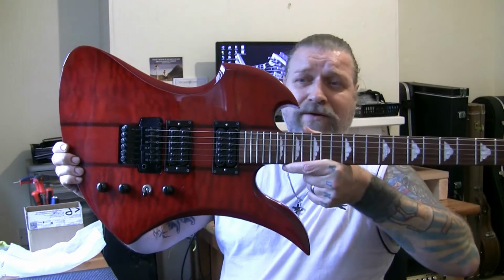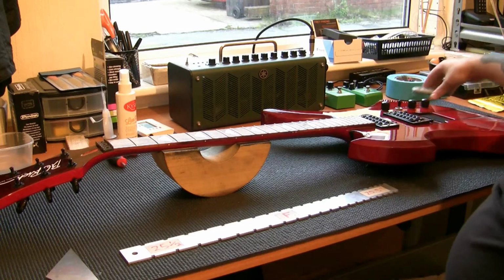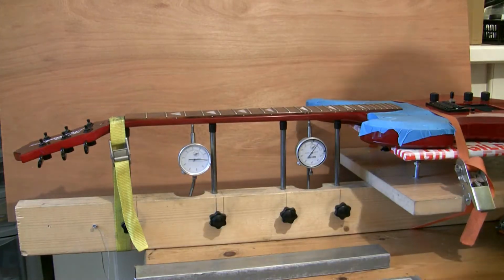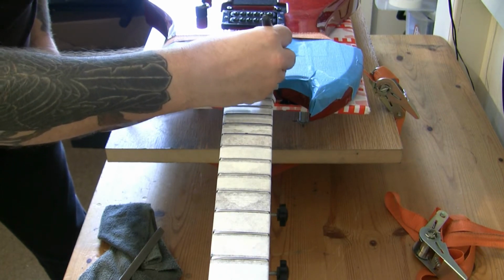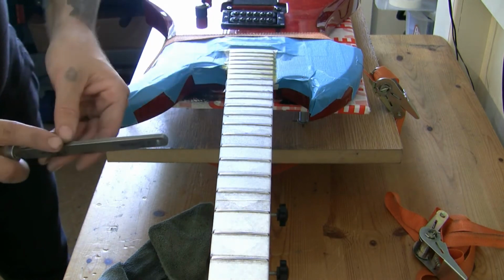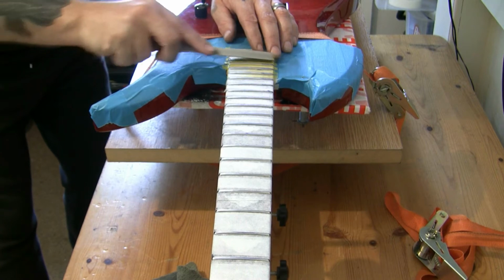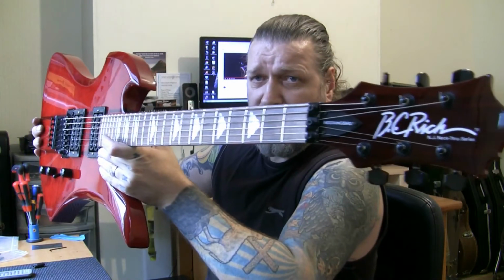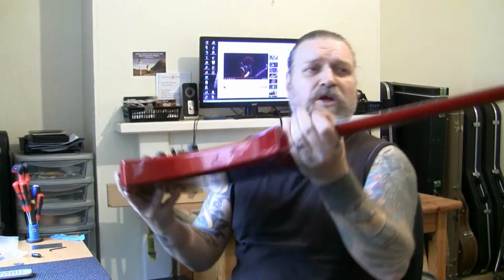BC Rich Mockingbird (made in Korea): Fret level + setup...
Nice BC Rich Mockingbird with Seymour Duncan 'Invader' pickups in for a check up! It became apparent that the frets needed a complete level so that is exactly what we did. We also re-string with Beefy Slinky strings [11-54] and tuned to C-Standard! Brootaaaahhlll...